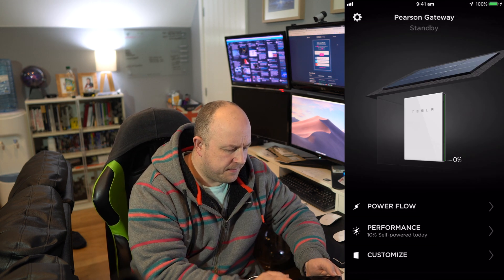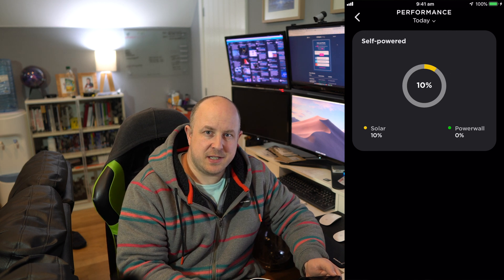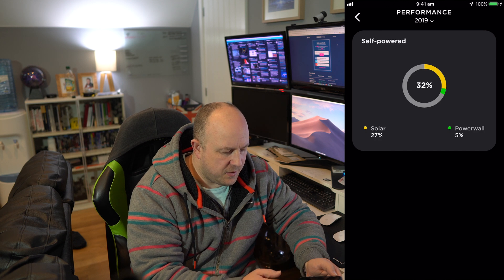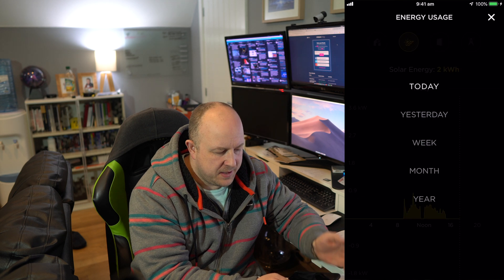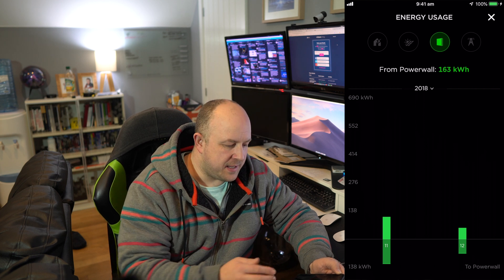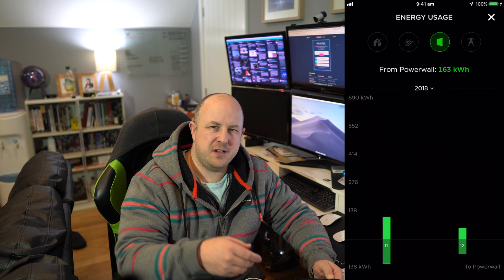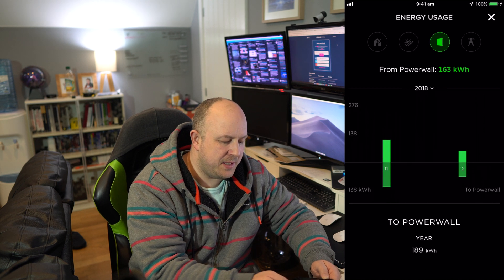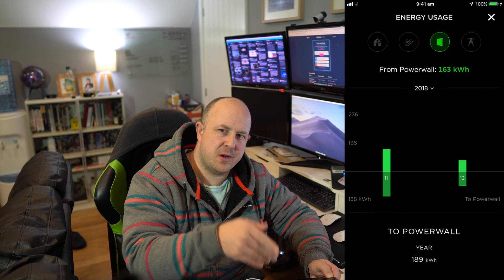Tesla Powerwall 2 Access Limited Historical Data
I mentioned recently I couldnt access my 2018 stats for my Tesla Powerwall 2, but thanks to an accidential discovery by my mate Ed, I know have access to "some" data. Also showing the efficiency of my battery so far is 86% vs the expected 90%.